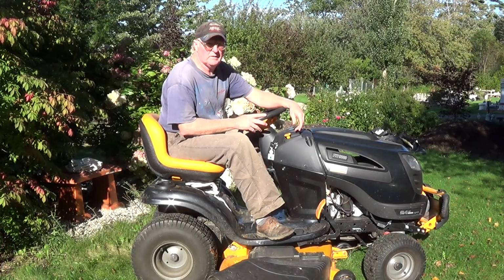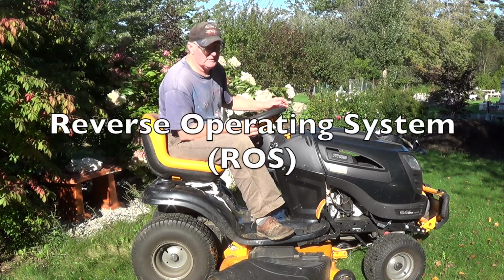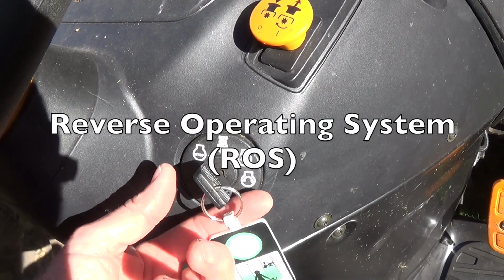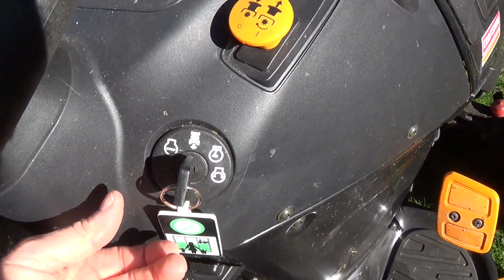Craftsman Lawn Tractor - Reverse Operating System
How to mow in reverse with a PYT 9000 Craftsman Lawn Tractor.